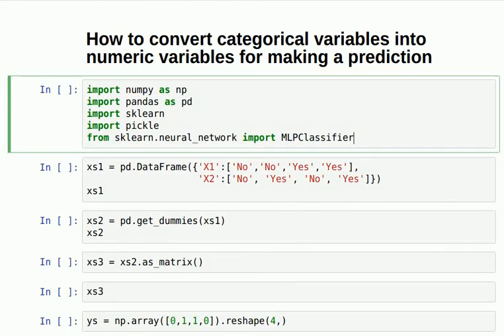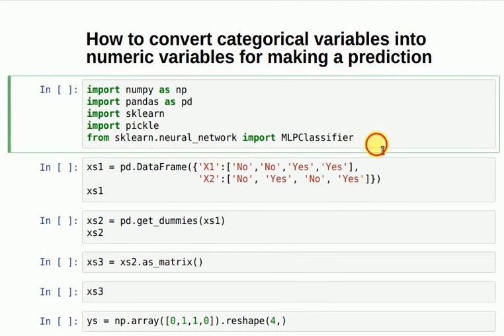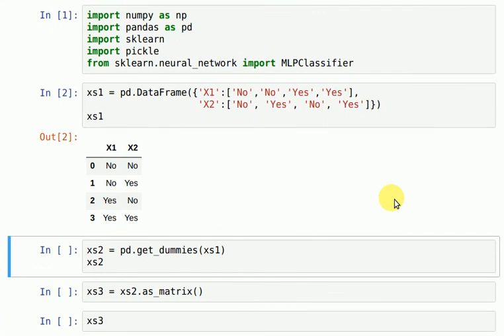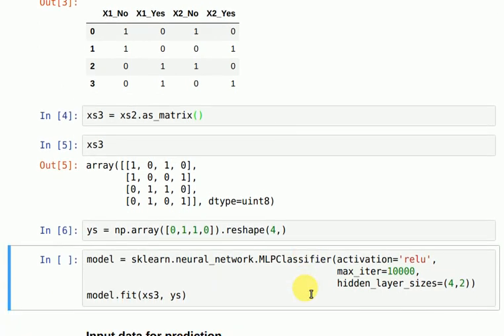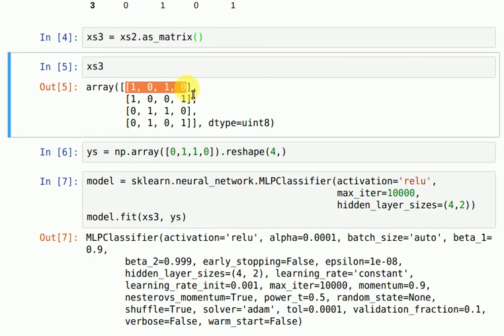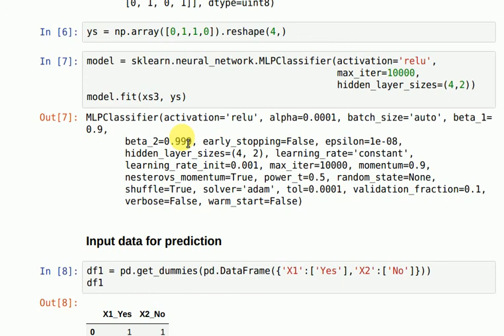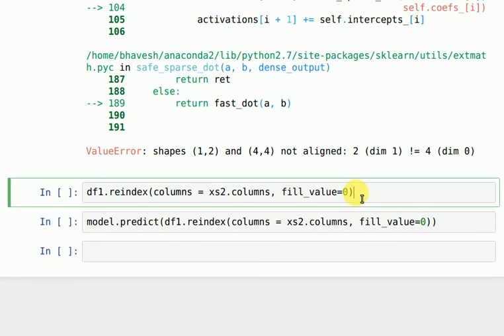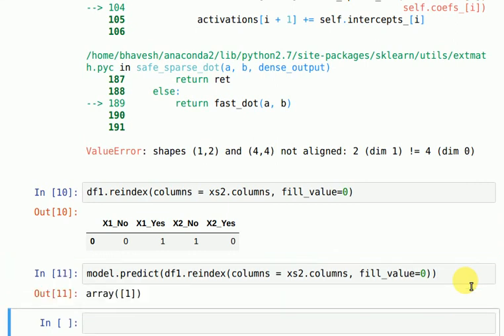Transforming Categorical to Numerical for Prediction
This video demonstrates transforming categorical variables to numerical variables while making a prediction.